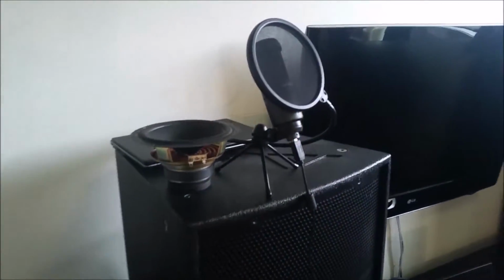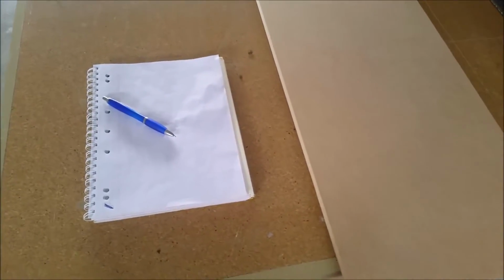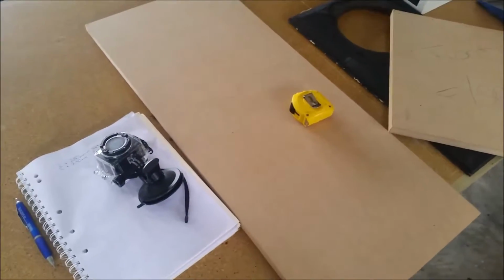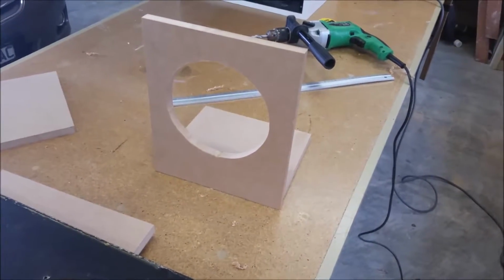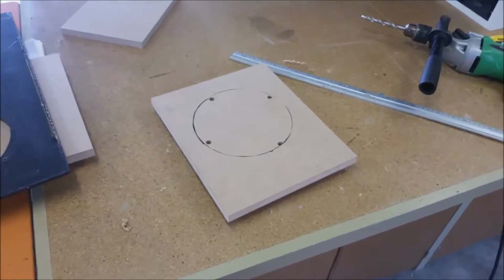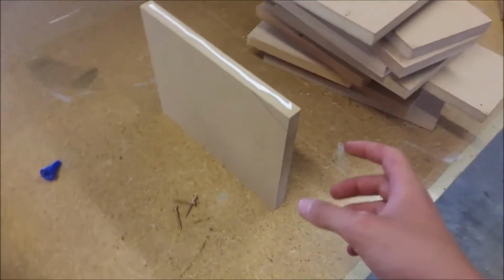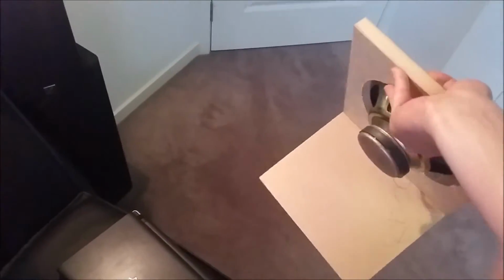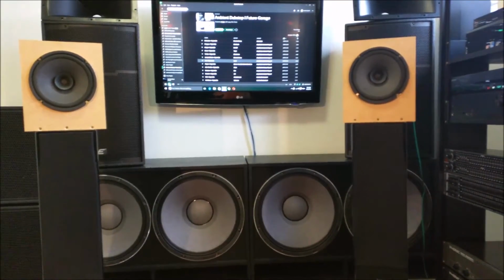Vintage Phillips get an open baffle enclosure!